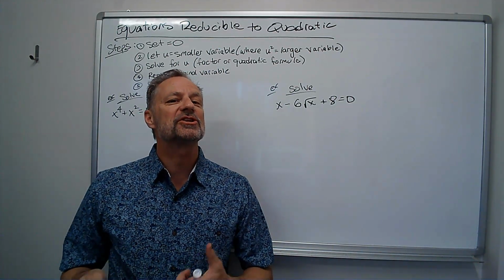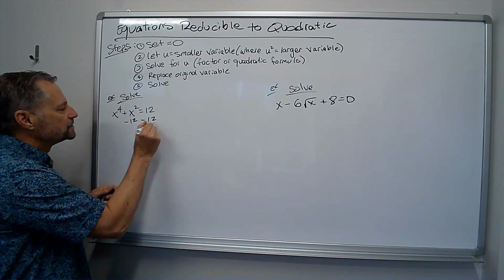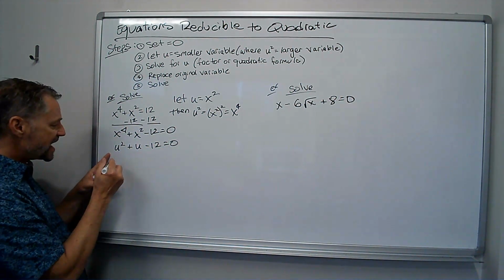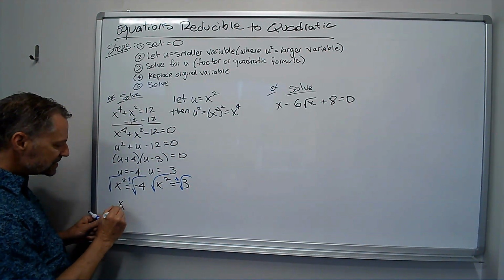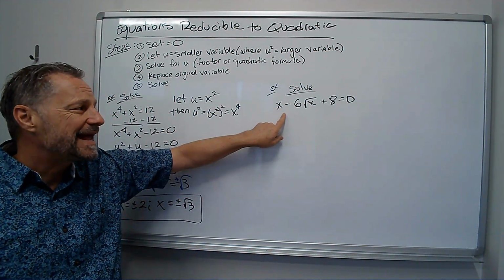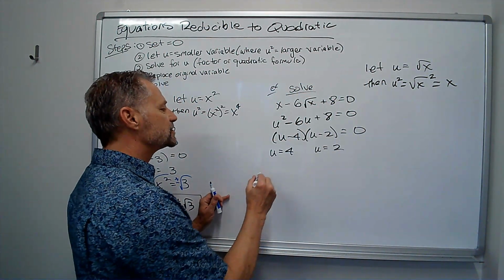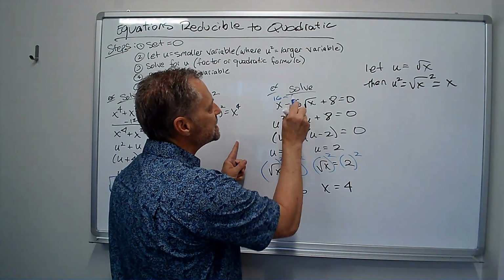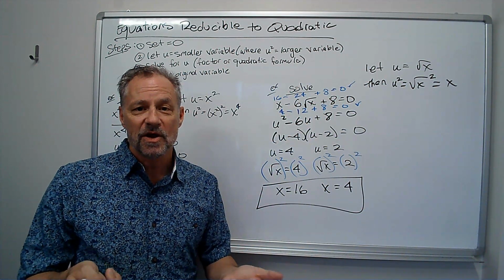Equations Reducible to Quadratic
Some equations don't look like something we can factor, but in fact if we use a quick u-substitution, the equation reduces to a quadratic equation. We can then factor the equation or use the quadratic formula to get an answer in terms of the variable u. At that point, we resubstitute to solve the equation in terms of the original variable (typically x).

In this quick video Professor Monte describes the procedure and works out some examples to teach you the process in as simple and easy way as possible.